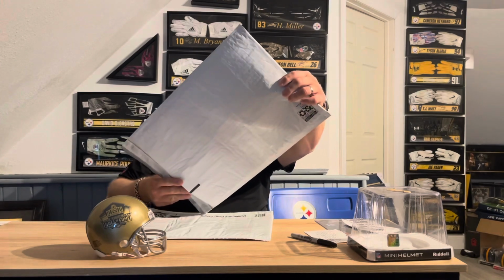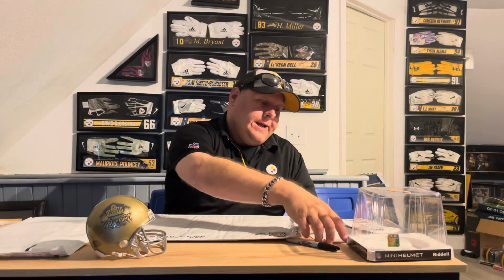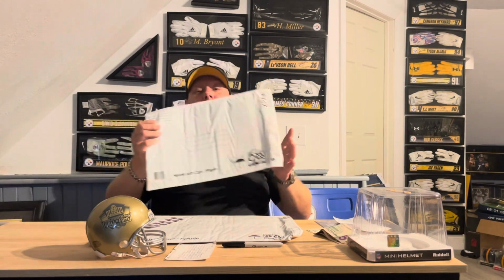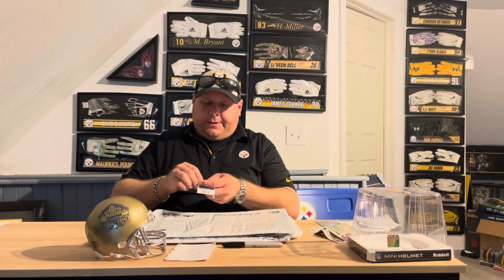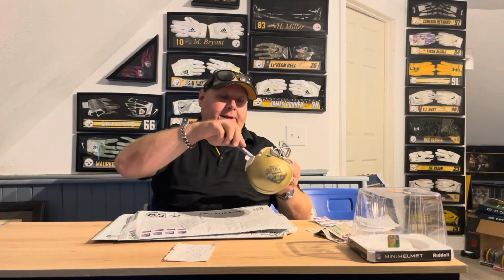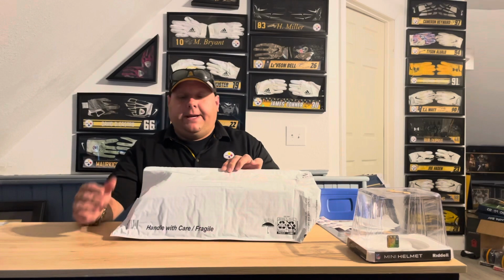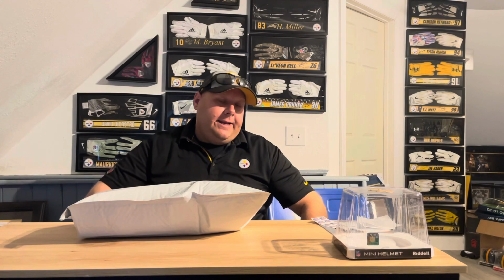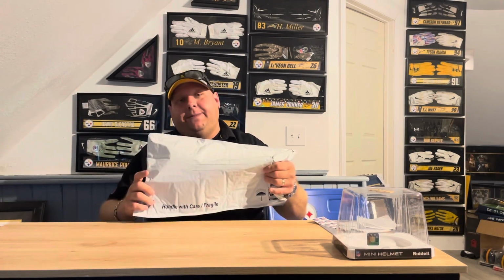How To TTM Sending A Mini Helmet Through The Mail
Hey guys! In this video I will be showing how to send trading cards through the mail.  Check out the video for more!!